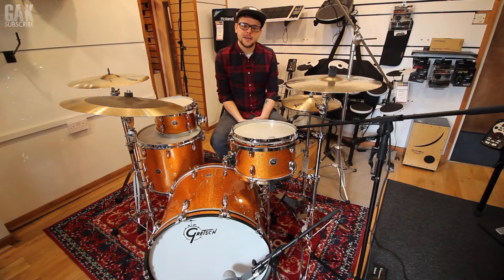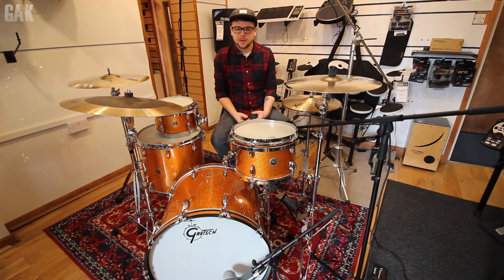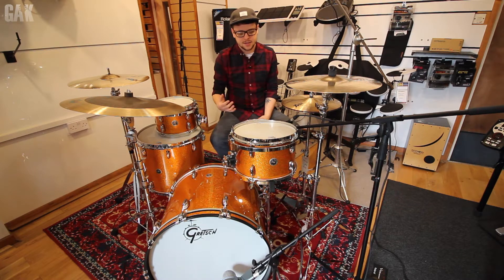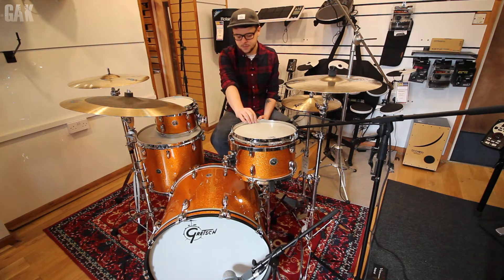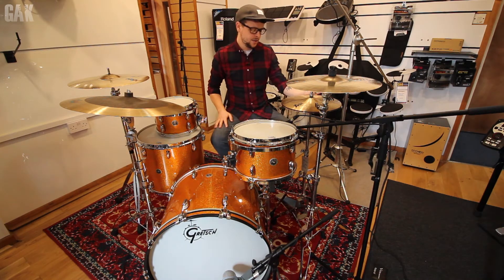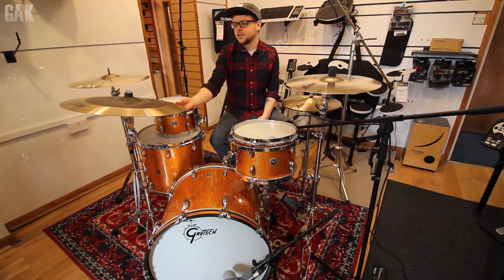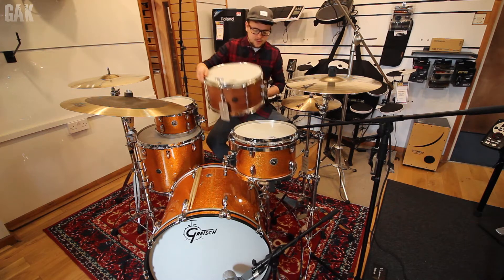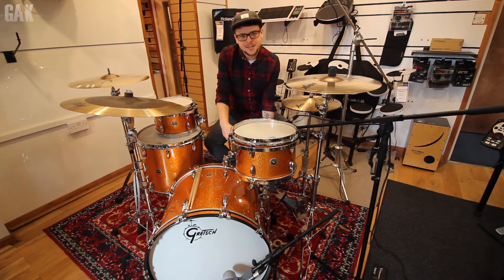GAK DRUMS : Gretsch GB-E8246 USA Brooklyn 4 Piece Shell Pack (Gold Sparkle)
Brooklyn, New York and Gretsch Drums share an inseparable legacy that is reflected in the Gretsch Brooklyn Series.

Proudly hand-crafted in Gretsch’s Ridgeland, SC, USA factory, Gretsch Brooklyn produces a sound that is immediately recognizable, yet distinctively reinvented. Brooklyn drums feature 6-ply North American maple/poplar shells and are made slightly thicker than Gretsch’s USA Custom Drums and have a 30-degree bearing edge.

Shell interiors are finished with classic Gretsch Silver Sealer. Each shell comes with a distinctive Brooklyn internal shell label that identifies the drum shell model number and serial number.